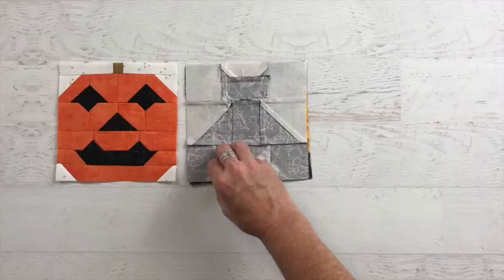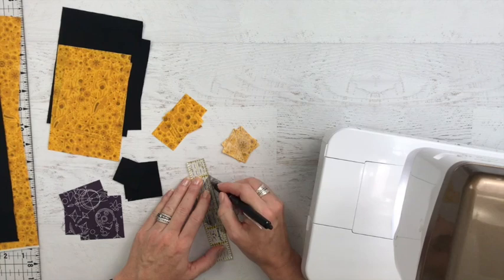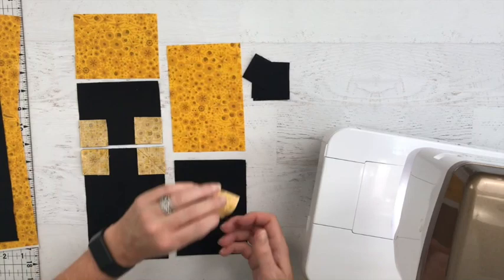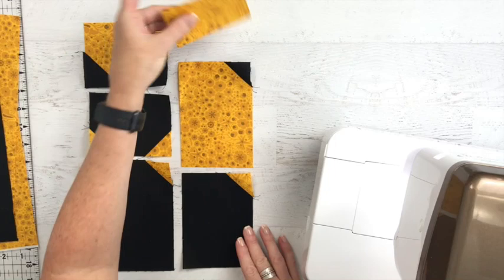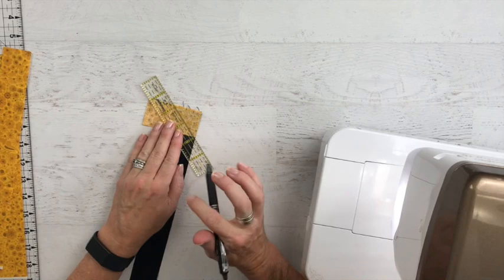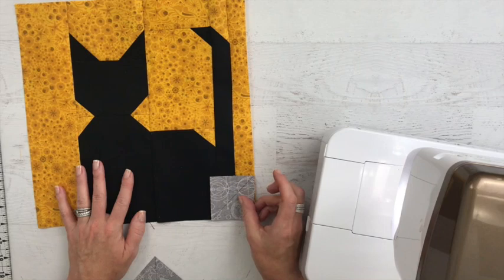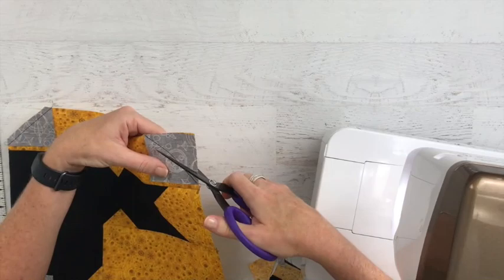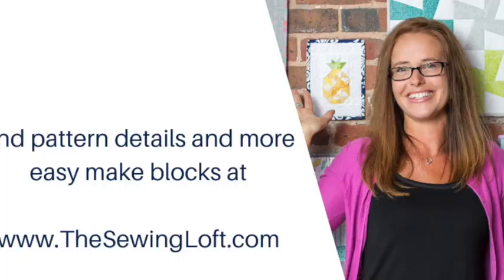Silhouette Moon Quilt Block | The Sewing Loft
Add this easy to make Silhouette Moon Quilt block to your next Halloween project! Let's take a look at how easy it is to assemble the patchwork block.